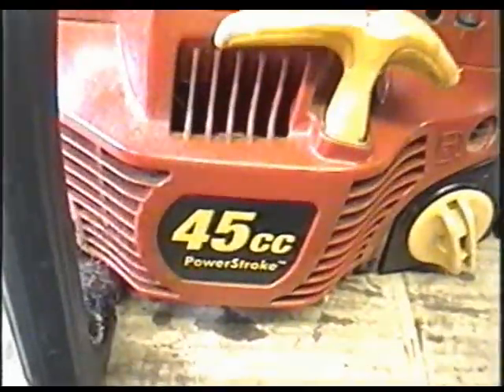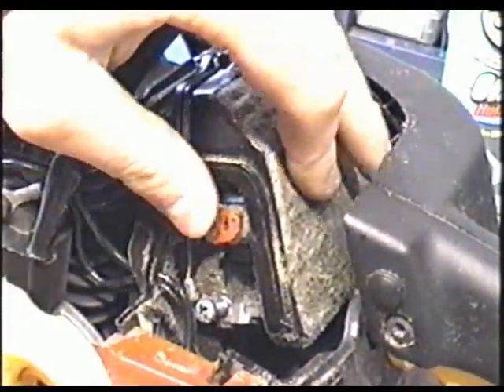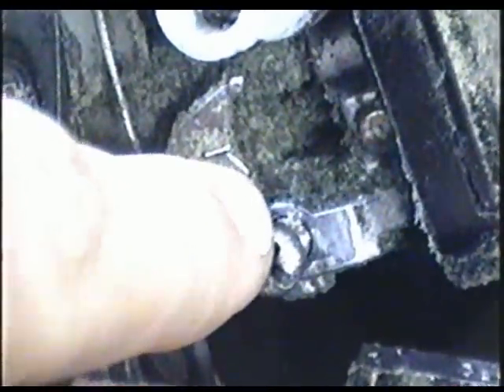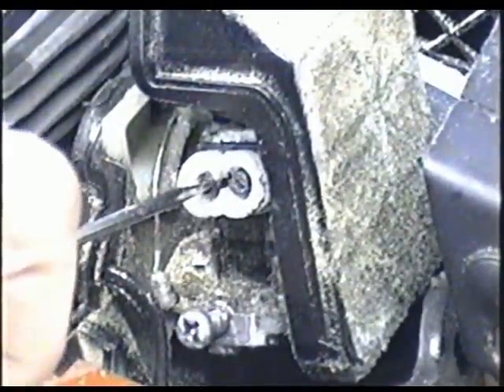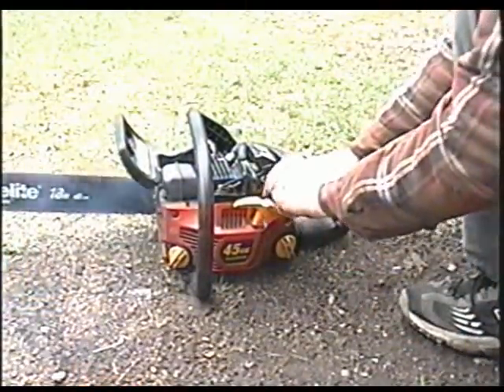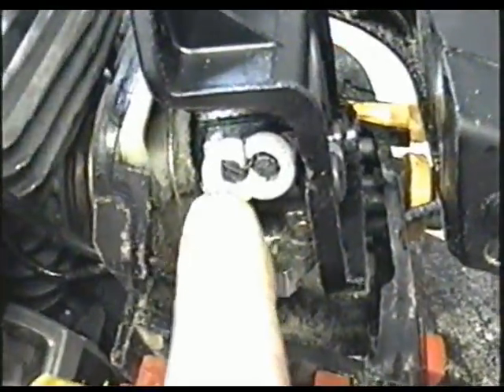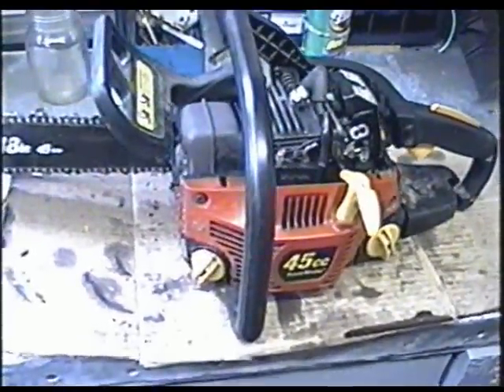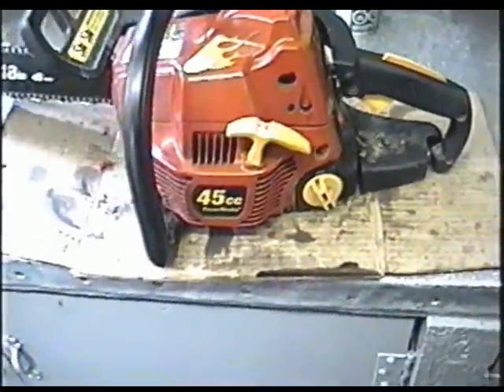HOW TO ADJUST the Carburetor on the Homelite Timberman 45 Chainsaw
Learn how to adjust your carburetor in this easy to follow video tutorial! This procedure applies to most 2 cycle carburetors.